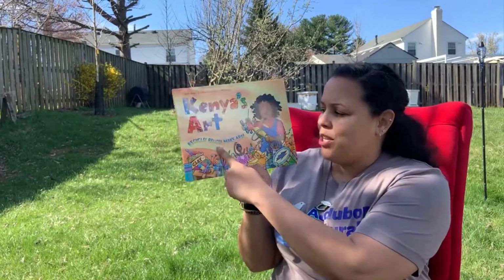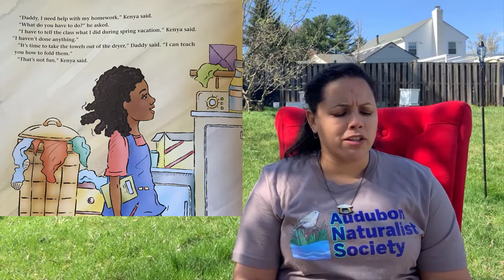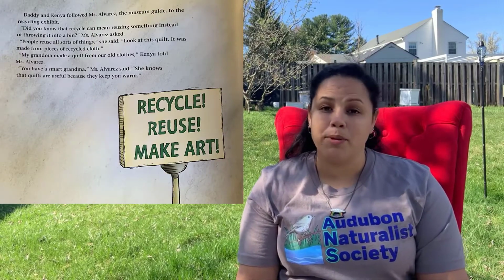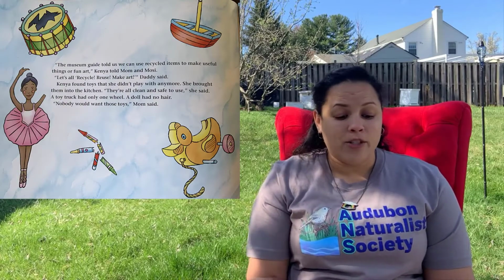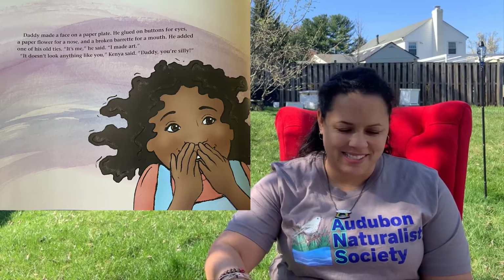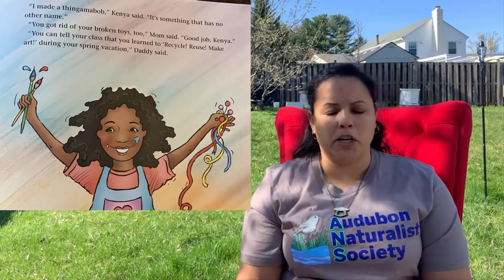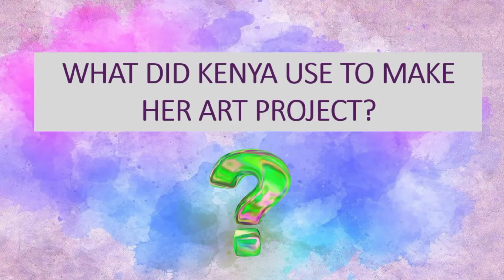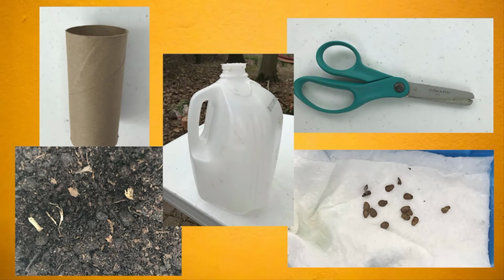RR107 Kenya's Art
Join us as we read Kenya's Art as part of the Audubon Naturalist Society's Winter Reading Series partnership. After I read the book, Gina will take you through an activity - so super fun!!!